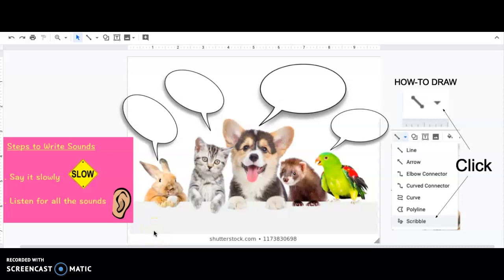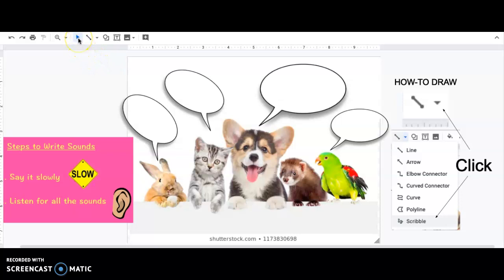HOW-TO DRAW ON GOOGLE DRAWINGS USING GOOGLE CHROME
This video will give you directions on how to draw on google drawings in Google Chrome. Have fun!